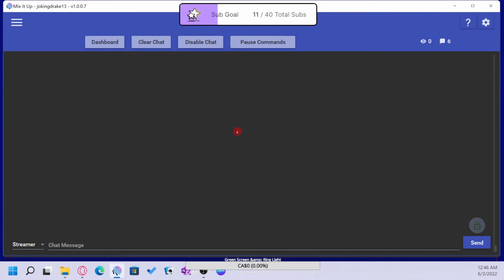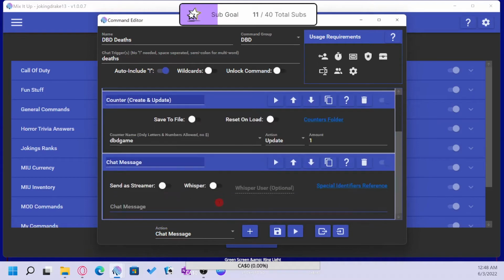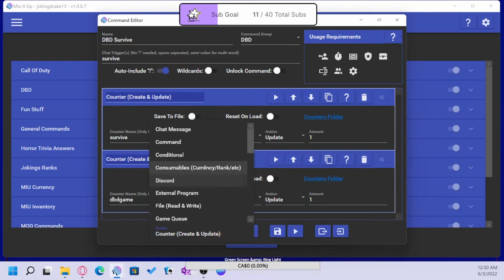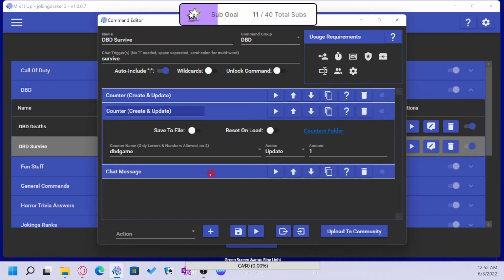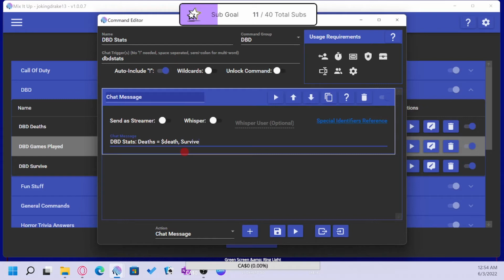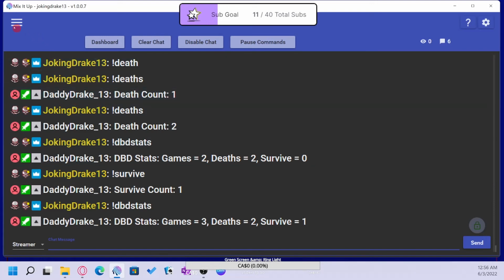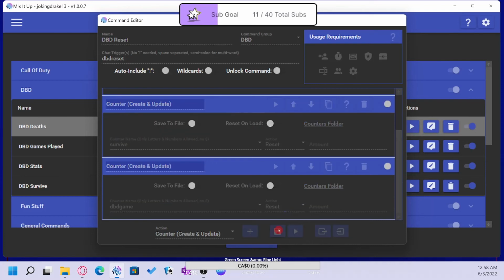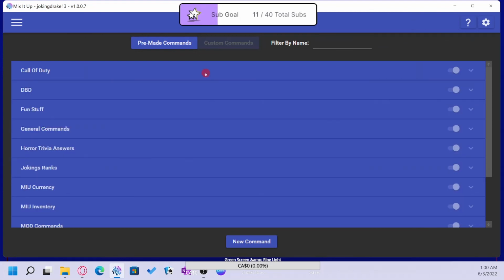Setting Up A Counter Using MixItUpBot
Quick tutorial on how to set up a basic timer for your stream using MixItUp Bot. A lot of streamers have these to count Deaths / Survives in DBD to Burps in stream etc. The possibilities are endless and sometimes amusing.